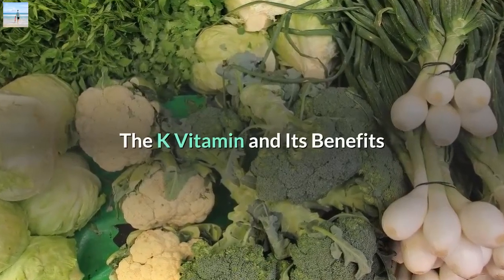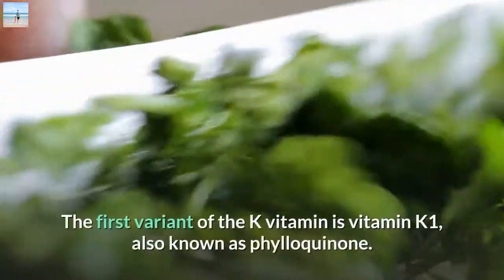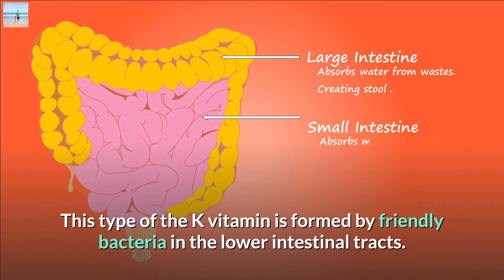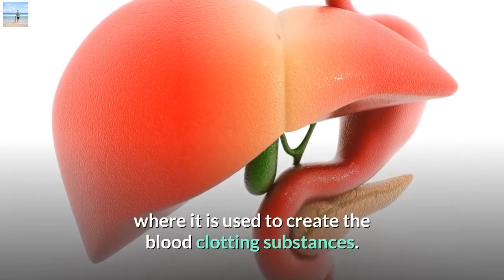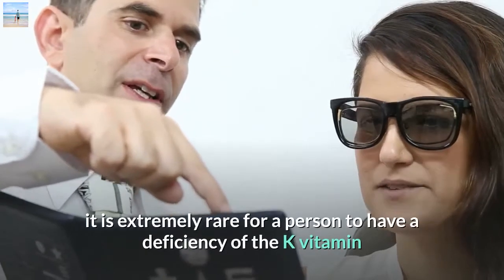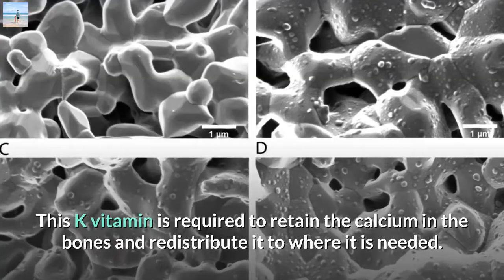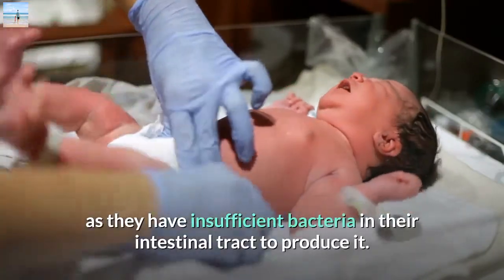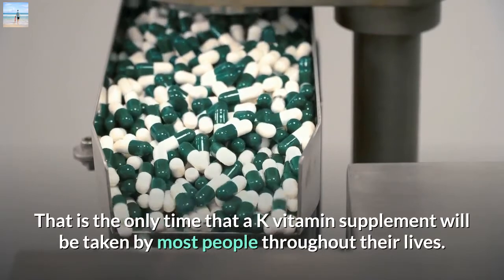The K Vitamin and Its Benefits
The K vitamin is essential for the blood to clot to repair injuries.

Whenever a person has a bleeding wound, it is the K vitamin that is present in the blood that stops the bleeding and enables most minor cuts to heal quickly.

There are three different forms of the K vitamin.

The first variant of the K vitamin is vitamin K1, also known as phylloquinone. This is the form of the K vitamin that is found in plant foods.

The second form of the K vitamin is the vitamin K2, or menaquinone. This type of the K vitamin is formed by friendly bacteria in the lower intestinal tracts.

Thirdly, there is vitamin K3 which is also known as menadione and is actually an artificial form of the K vitamin.

All three of these types of K vitamin end up in the liver where it is used to create the blood clotting substances.

The best natural sources of the K vitamin are green leafy vegetables, such as spinach, kale and mustard green.

However, because the friendly bacteria in the intestine makes one of the forms of the K vitamin, it is extremely rare for a person to have a deficiency of the K vitamin and so K vitamin supplements are not needed by the majority of people.

Apart from the main function of helping blood to clot, the K vitamin, specifically Vitamin K1, has an important part to play in the bone building process.

This K vitamin is required to retain the calcium in the bones and redistribute it to where it is needed.

Although K vitamin deficiency is relatively rare, there are certain groups of people who may suffer from it.

Newborn babies may not have enough of the K vitamin as they have insufficient bacteria in their intestinal tract to produce it.

The majority of newborn babies in developed countries are therefore given a K vitamin shots to tide them over until the natural process takes over. That is the only time that a K vitamin supplement will be taken by most people throughout their lives.

However, an extended course of antibiotics intake may lead to a K vitamin deficiency due to the fact that the antibiotics kill the intestinal bacteria.

Again, K vitamin supplement may be given if the course of antibiotics has to continue for a long period of time.